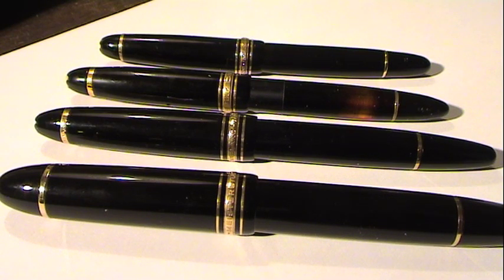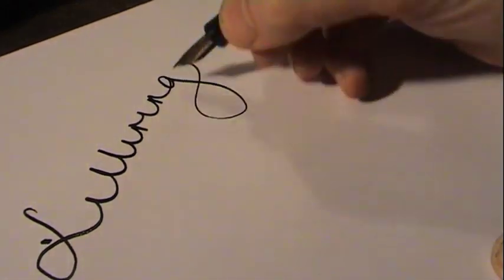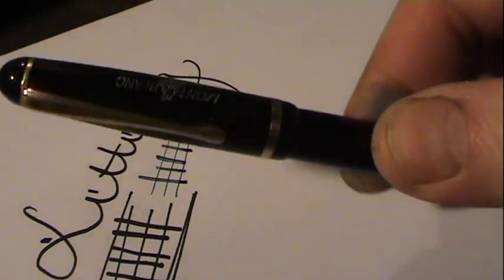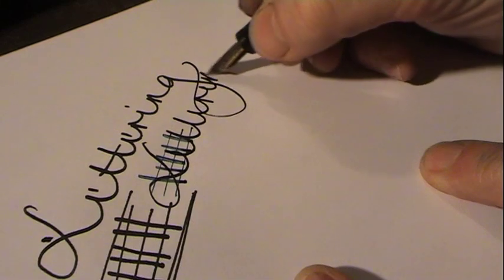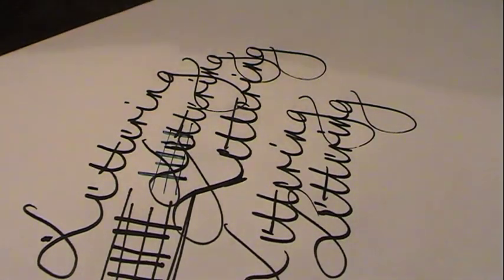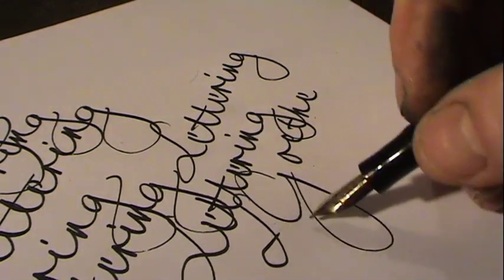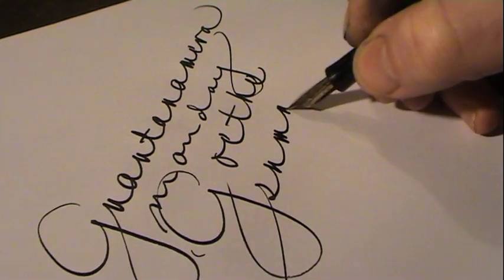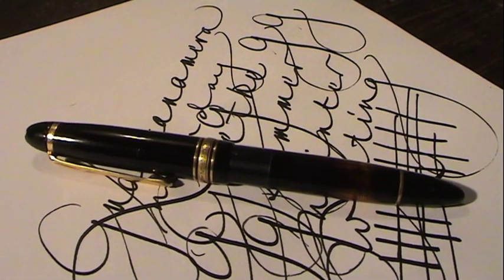Fountain Pen Review: MONTBLANC Meisterstück 144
My grandfather's fountain pen: MONTBLANC 144 Meisterstück  Pluma fuente de mi abuelo
Montblanc Meisterstück 144
handwriting Handschrift escritura a mano
Schreiben mit dem Füllfederhalter macht einfach mehr Spaß als mit dem Kugelschreiber.
Die Handschrift sieht besser aus.
La escritura a mano se ve mejor - con ayuda de una pluma estilográfica
The handwriting looks better - using a fountain pen
Den håndskrift ser bedre - ved hjælp af en fyldepen
L'écriture semble mieux - à l'aide d'un stylo-plume
Το χειρόγραφο φαίνεται καλύτερα - χρησιμοποιώντας μια πένα
手写看起来更好 - 使用钢笔
La tua scrittura sembra meglio - con una penna stilografica
あなたの筆跡は良く見える - 万年筆を使って
La seva escriptura es veu millor - amb ajuda d'una ploma estilogràfica
Vaš rukopis izgleda bolje - pomoću nalivpero
Tavs rokraksts izskatās labāk - izmantojot tintes pildspalvu
Ranka rašytas tekstas atrodo geriau - parkerio
Вашиот ракопис изгледа подобро - со користење на пенкала
Uw handschrift ziet er beter uit - met behulp van een vulpen
Peter Unbehauen:
Håndskriften ser bedre - ved hjelp av en fyllepenn
Twoje pismo wygląda lepiej - za pomocą pióro
O manuscrito parece melhor - usando uma caneta-tinteiro
Scrisul tău de mână arata mai bine - cu ajutorul unui stilou
Ваш почерк выглядит лучше - с помощью авторучки
Din handstil ser bättre - med hjälp av en reservoarpenna
Ваш рукопис изгледа боље - помоћу налив перо
Váš rukopis vyzerá lepšie - pomocou plniace pero
Vaš rokopis izgleda bolje - z nalivno pero
Váš rukopis vypadá lépe - pomocí plnicí pero
Sizin el yazınızı daha iyi görünüyor - bir dolma kalem kullanarak
Ваш почерк виглядає краще - за допомогою авторучки
A kézírást jobban néz ki - egy töltőtoll
Viết tay của bạn sẽ tốt hơn - bằng cách sử dụng một cây bút máy
Eich llawysgrifen yn edrych yn well - gan ddefnyddio pen ffynnon
Ваш почырк выглядае лепш - з дапамогай аўтаручкі